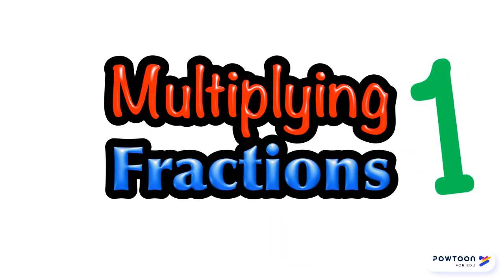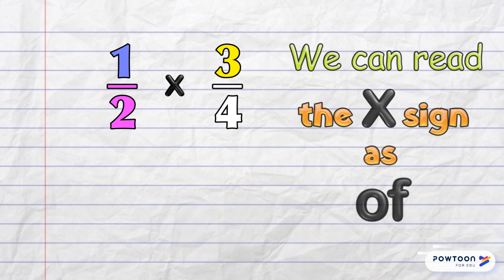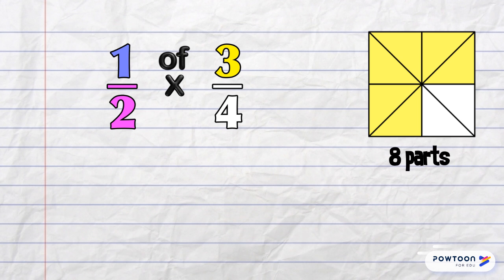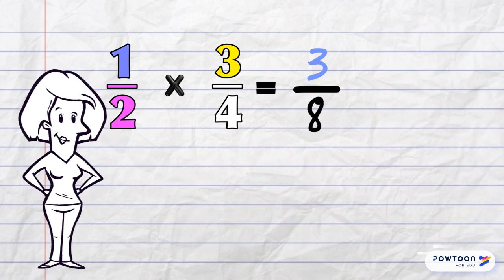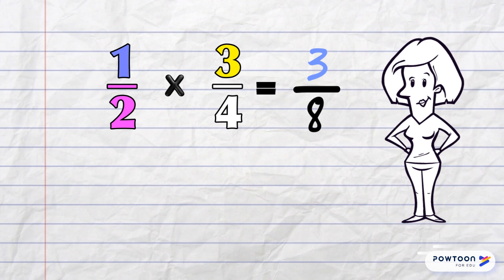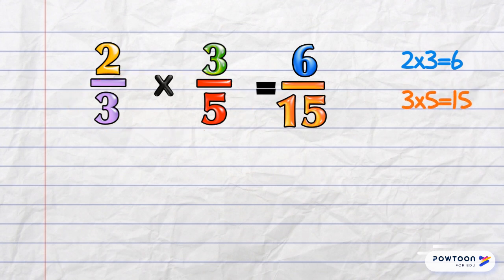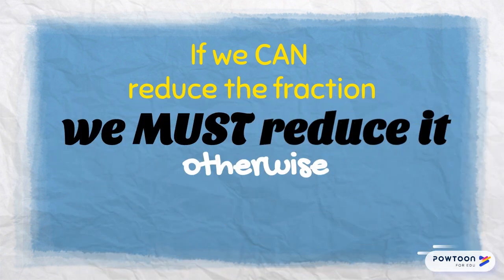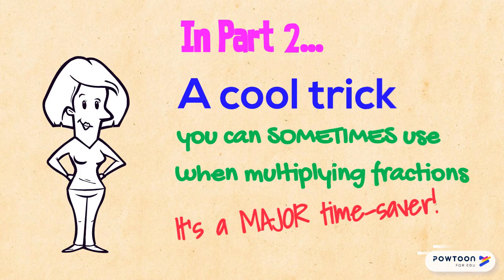Multiply Fractions 1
Intro video. Explained with a diagram, then math method shown. It's easy, it's fast, and you can do it!
Practice this, then come back for Part 2 to find out how to do this like a pro!